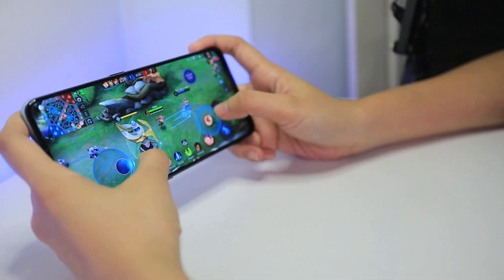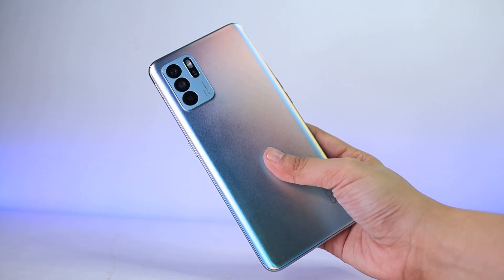GAMING NON-STOP with the Oppo Reno6 Z 5G | Long-Term Review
Looking for a gaming phone that can help you secure your wins all the way ?  The OPPO Reno6 Z 5G has got you covered!

Join Elle as she tests out the stylish yet powerful Reno6 Z 5G in a long-term gaming review where she tests out different mobile games in different settings to see how this device can still deliver an incredible gaming performance.

Will this be on your holiday wishlist? Find out in our video!

Tune in to my gaming live streams every Friday, 7PM on Facebook!